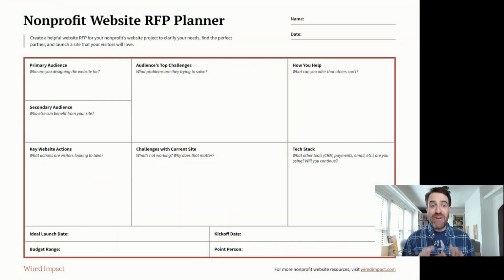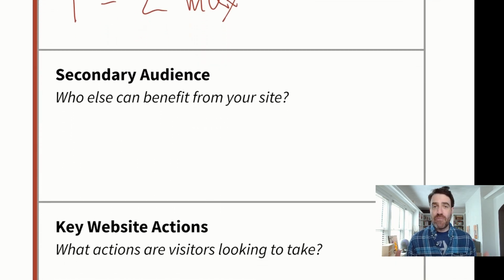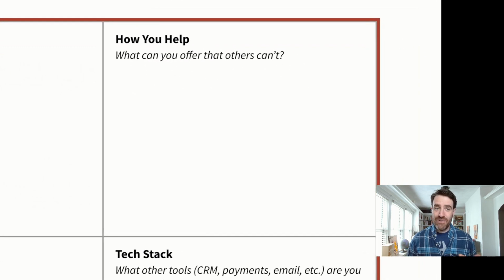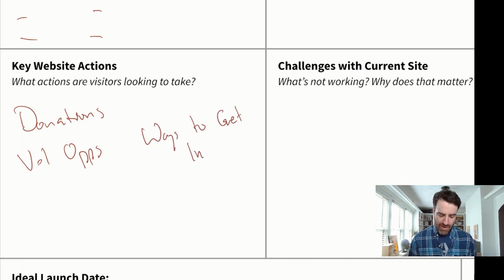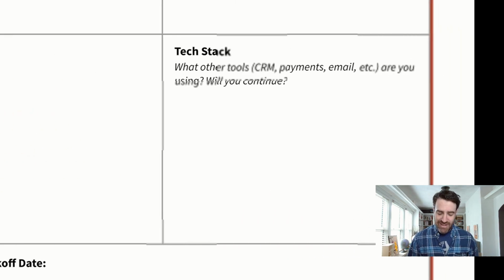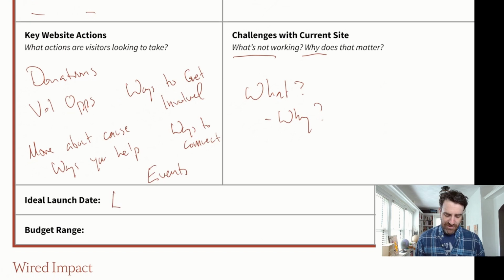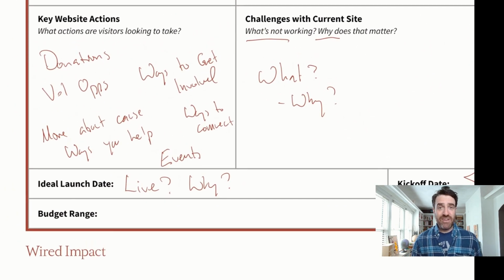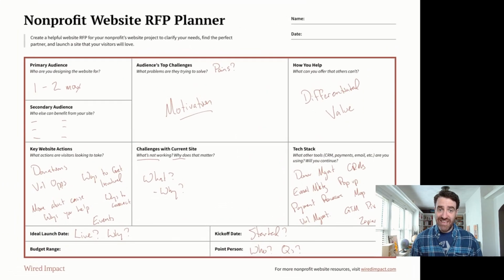A Simple Nonprofit Website RFP Template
If you’re looking to create a great nonprofit website RFP (or a website brief) for your organization, you’re in the right place.

Creating a single document summarizing your website needs can feel really daunting. But it doesn’t need to be nearly as complicated as many nonprofits make it.

Here’s a step-by-step process you can follow and a template you can use to make writing your nonprofit’s website RFP (and ultimately finding the perfect partner) a whole lot simpler.

To download a copy of the Nonprofit Website RFP Planner Worksheet we work through in this video, head

And at the end, I’m also happy to share the biggest mistake that we see nonprofits make when it comes to the whole RFP process that can end up costing a lot of time and money.

The Key Components of a Great Nonprofit Website RFP:
1. Primary Audience
2. Secondary Audience
3. Audience's Top Challenges
4. How You Help
5. Key Website Actions
6. Challenges with Current Site
7. Tech Stack
8. Ideal Launch Date
9. Kickoff Date
10. Budget Range
11. Point Person

That's it. From there, your website partner should have what they need to start a meaningful conversation about how to help your nonprofit build a website your visitors will love.

Chapters:
0:00 - Introduction
0:47 - Using the Nonprofit Website RFP Planner Worksheet
1:32 - Primary Audience
2:09 - Secondary Audience
2:40 - Audience's Top Challenges
4:01 - How You Help
4:45 - Key Website Actions
6:43 - Challenges with Current Site
7:24 - Tech Stack
8:49 - Ideal Launch Date
9:52 - Kickoff Date
10:13 - Budget Range
11:37 - Point Person
12:09 - Creating Your RFP
12:38 - Biggest RFP-Related Mistake Nonprofits Make